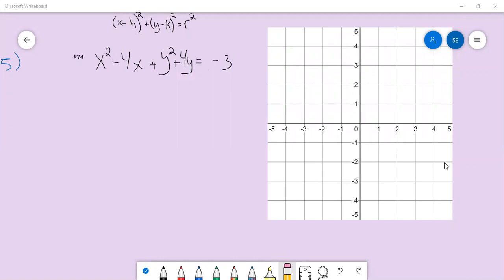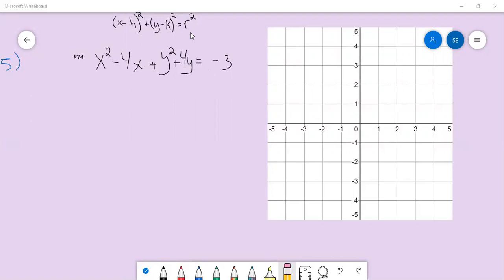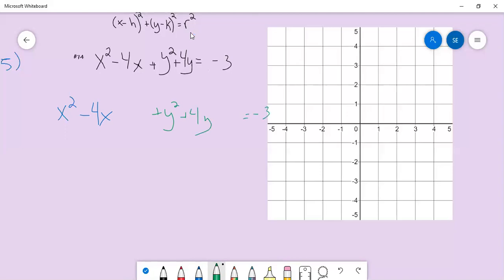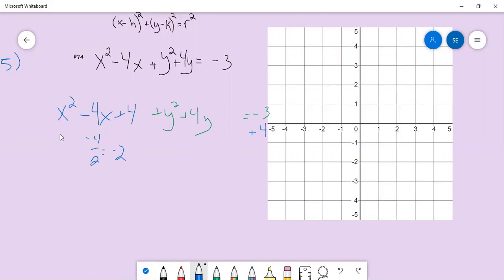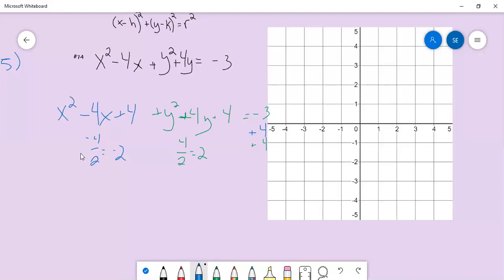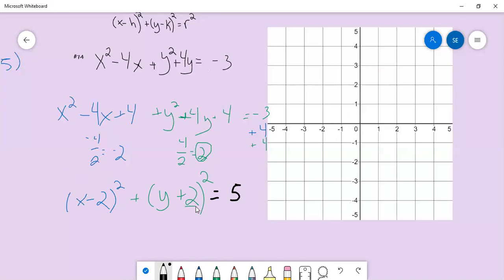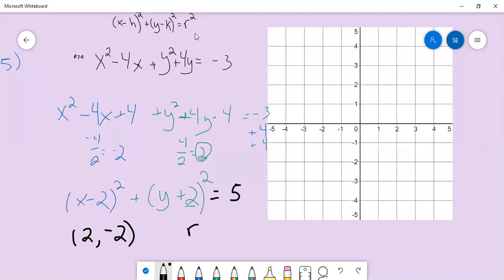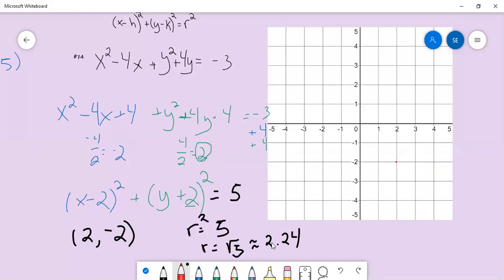Circles Part 3 - Completing the square 1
Elizabeth walks demonstrates completing the square,